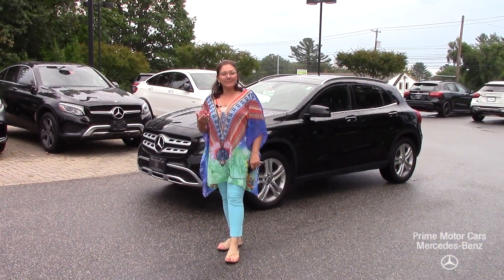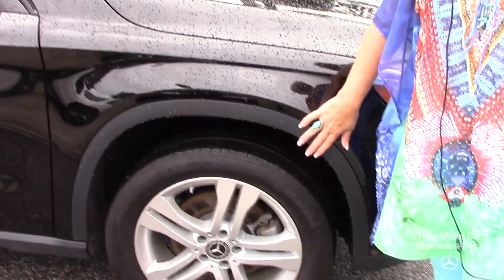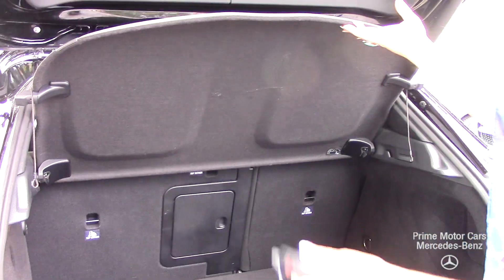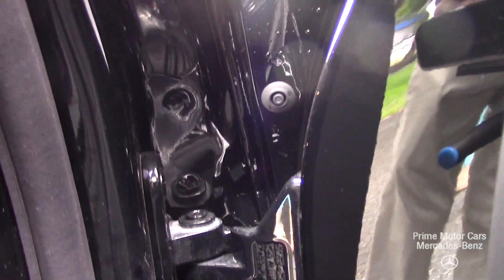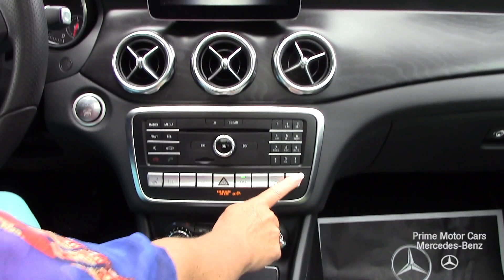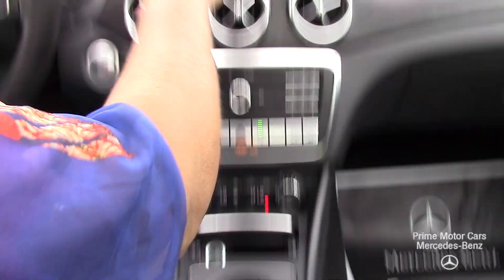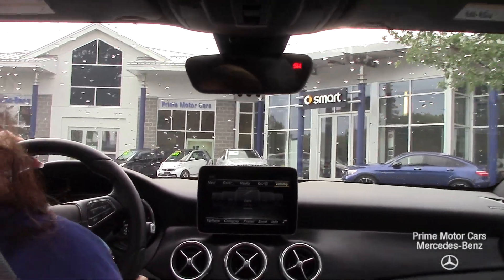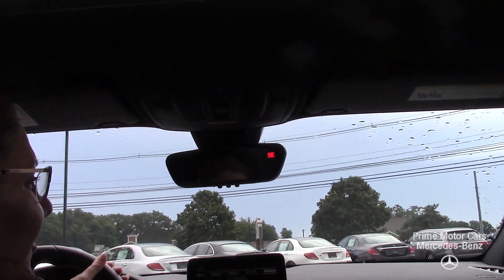2018 Mercedes-Benz GLA250 video tour with Tina